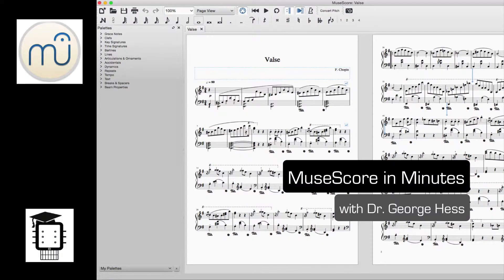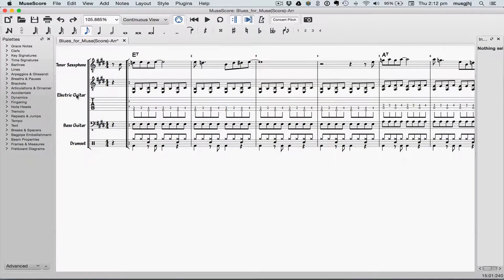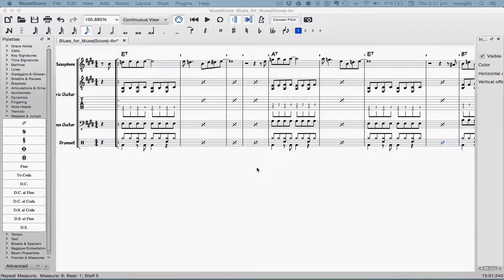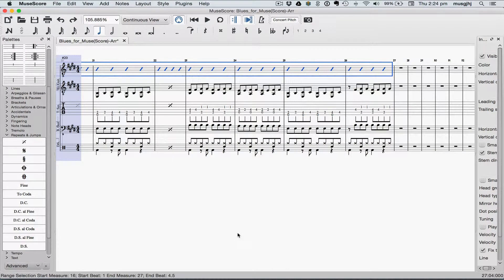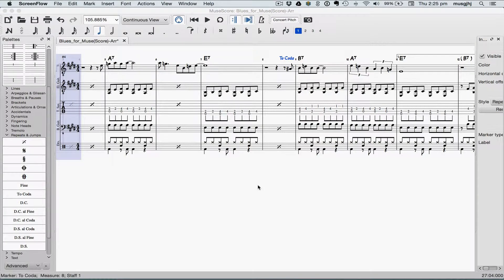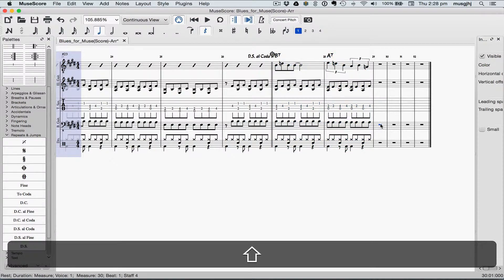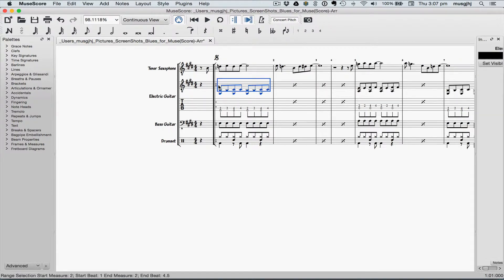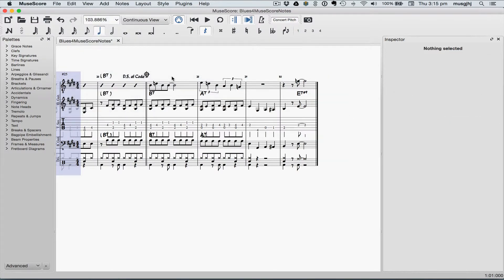MuseScore in Minutes: Lesson 9 - Repeats and Endings, Part 2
In this lesson, we cover some other types of  repeats and yet another way to select, copy and paste.